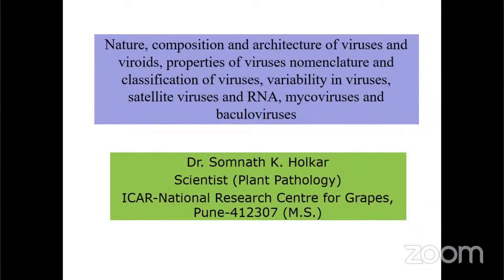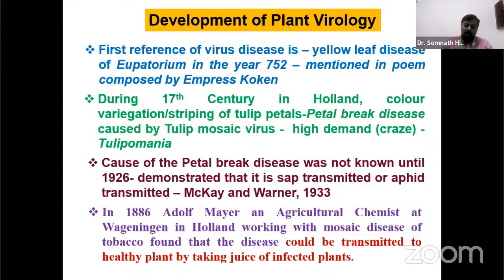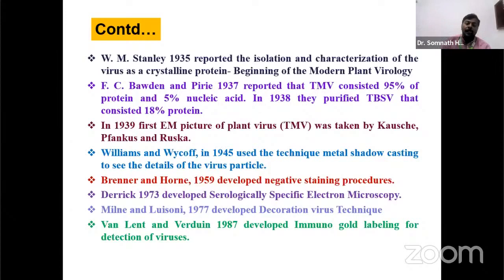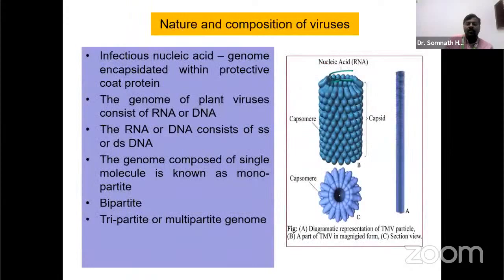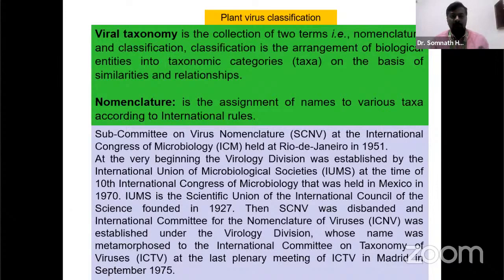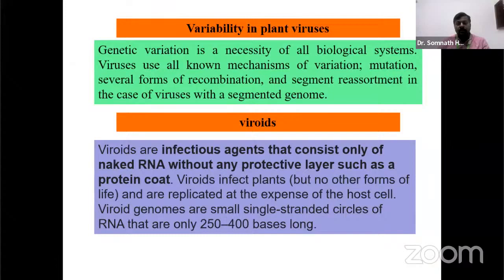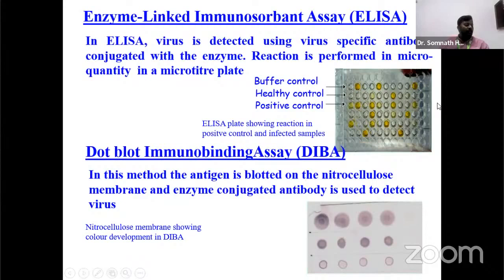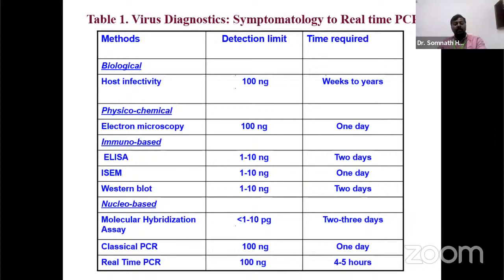Pathology: Plant Viruses and Viroids By Dr. Smonath Holkar, Scientist, ICAR-NRC Grape, Pune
Pathology: Nature, composition and architecture of viruses and viroids. Properties of viruses. Nomenclature and classification of viruses. Variability in viruses. Satellite viruses and satellite RNA. Mycoviruses and baculoviruses. By Dr. Smonath Holkar, Scientist, ICAR-NRC Grape, Pune
e-Training Course on ICAR JRF/SRF, NET/ ARS Exam. Preparation (February, 15th to March, 10th 2022) organized by Department of Agricultural Extension and Communication, Post Graduate Institute, MPKV, Rahuri